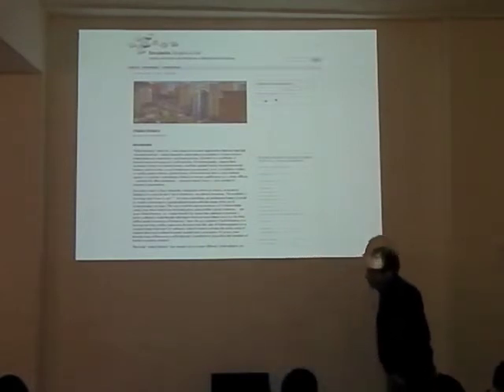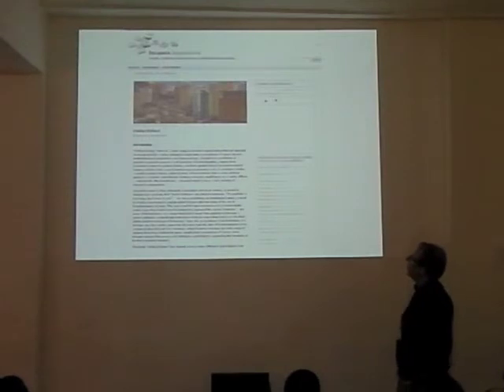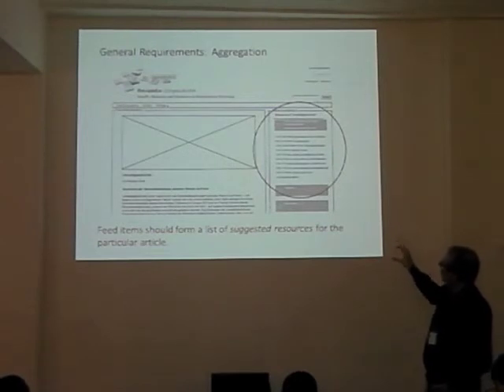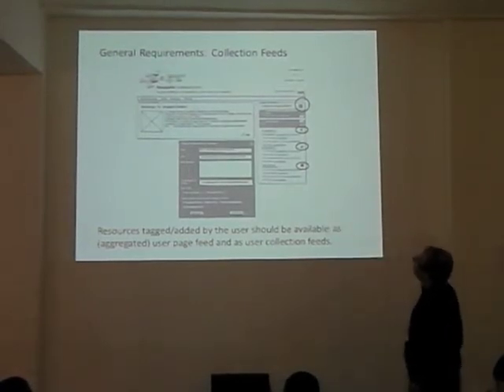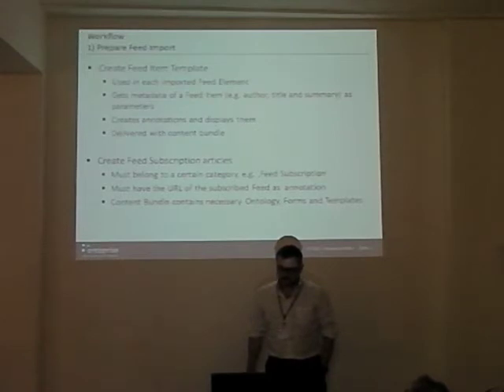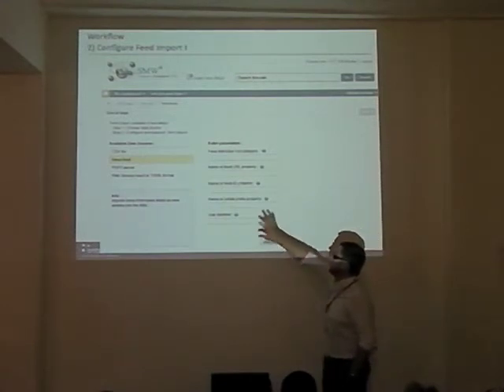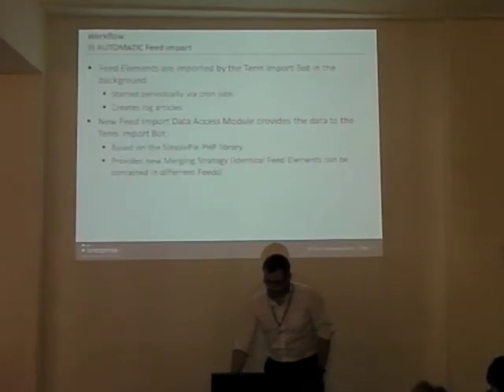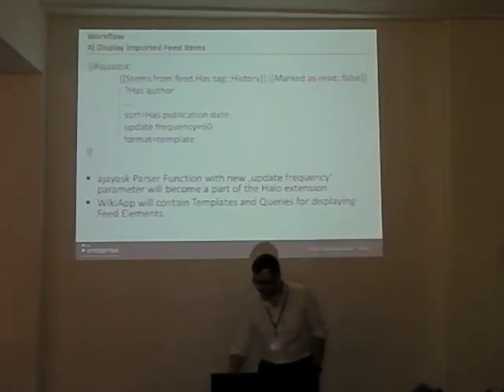Docupedia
Presentation from SMWCon Fall 2011 by Karsten Borgmann and Daniel Hansch